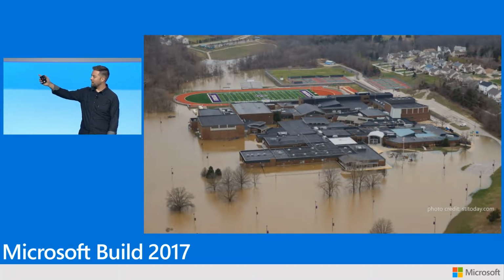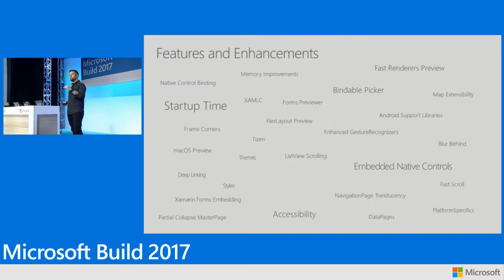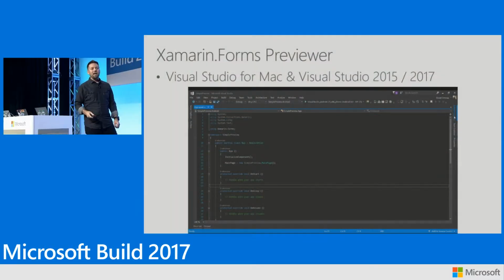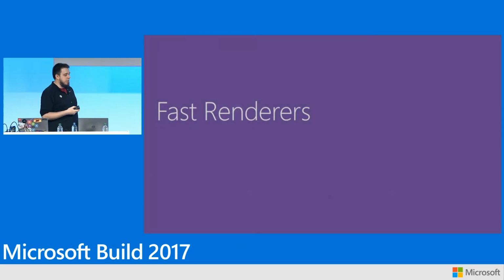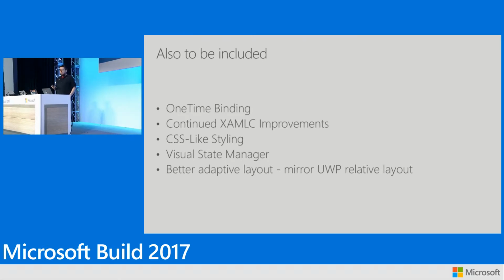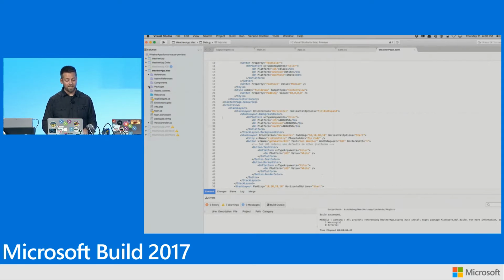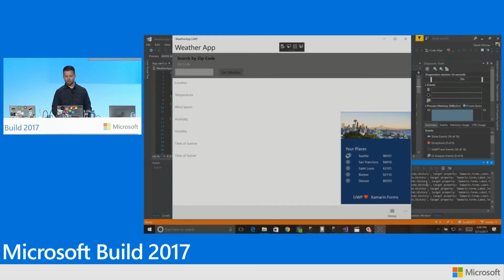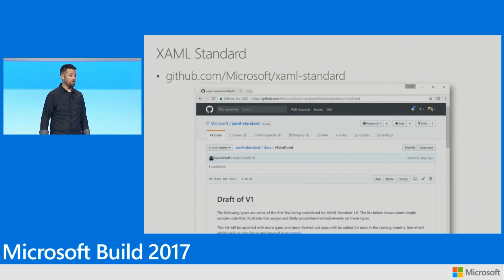Build 2017 What's new in Xamarin Forms